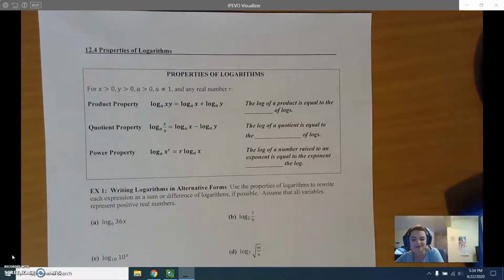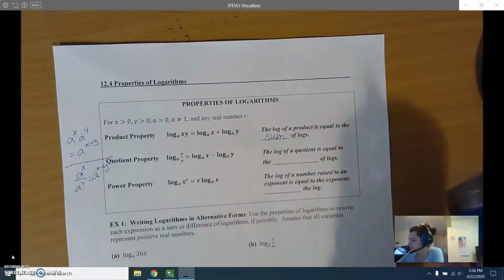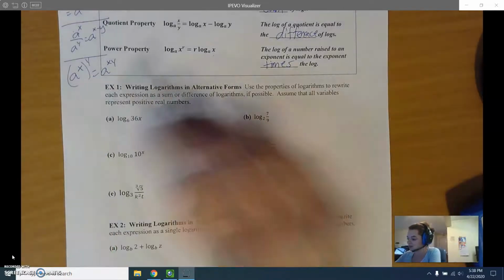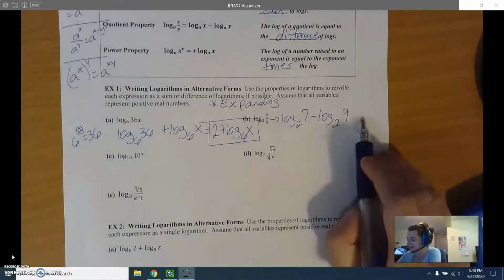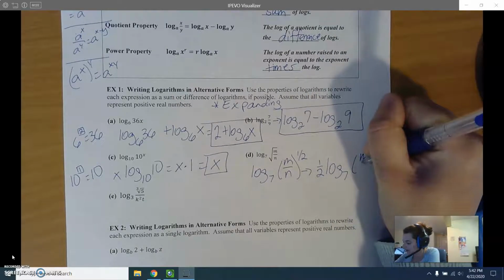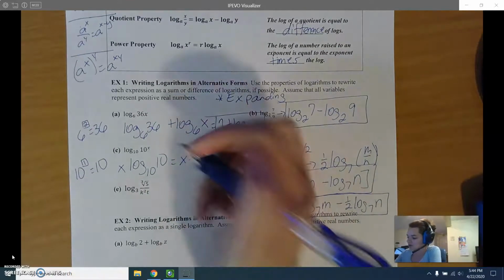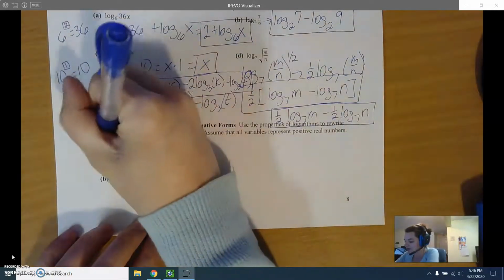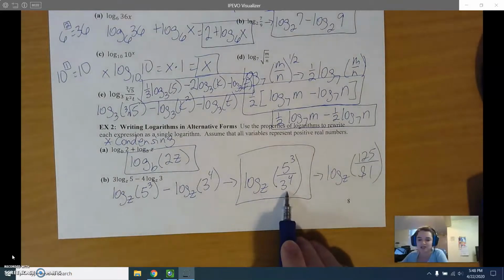12.4 Lecture Video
12.4 Lecture Video on Properties of Logarithms.